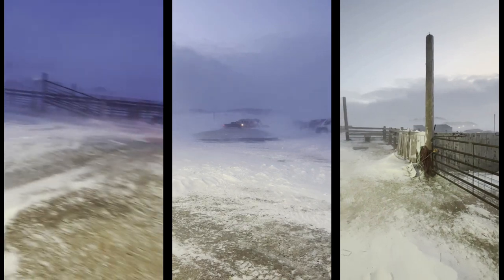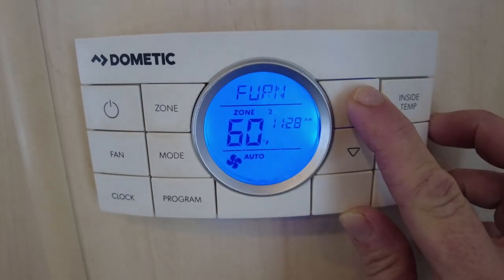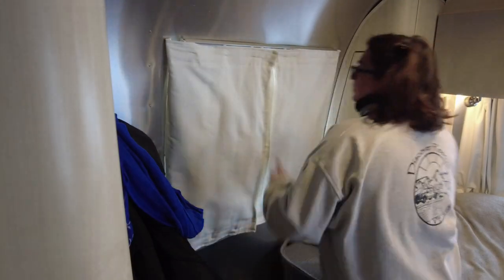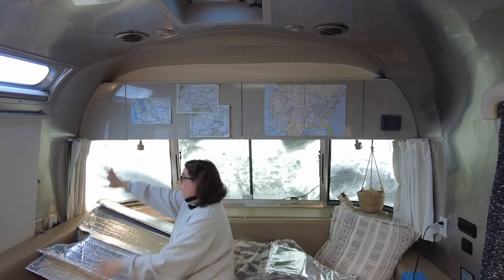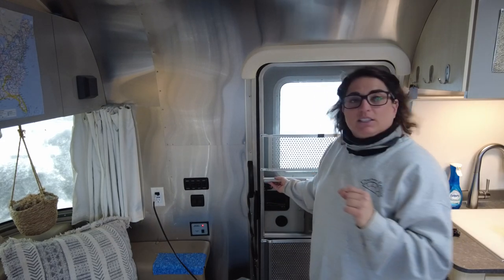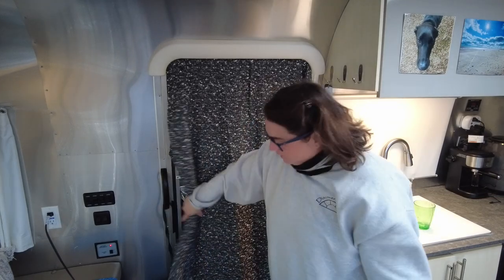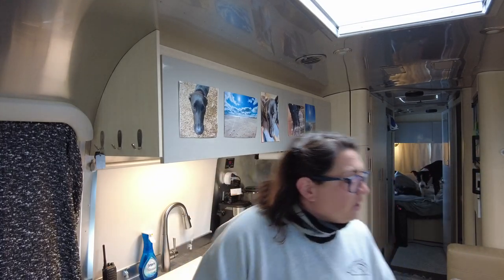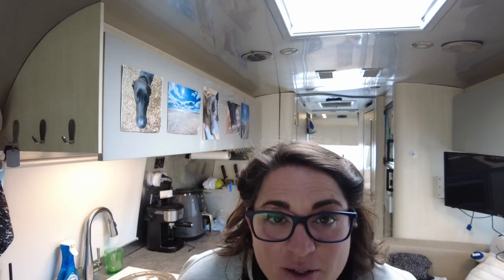How to survive winter in an Airstream Flying Cloud | FULL TIME RV LIVING | I survived -56 windchill!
Winters in Wyoming can be brutal, and after 3 winters living full time in my Airstream 30 Foot Flying Cloud, I feel I have gained some valuable tips and trick on how to keep these babies warm.

KR Amazon Wishlist